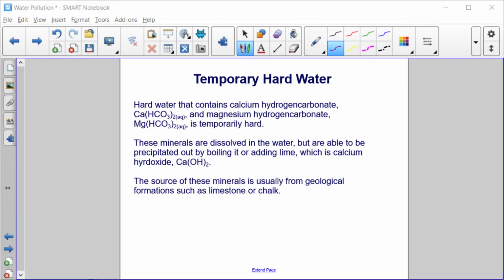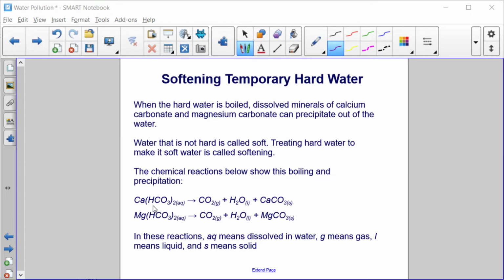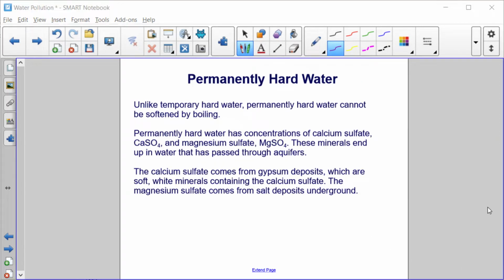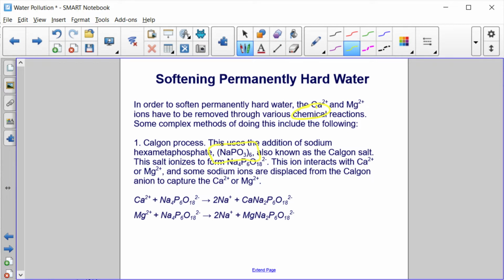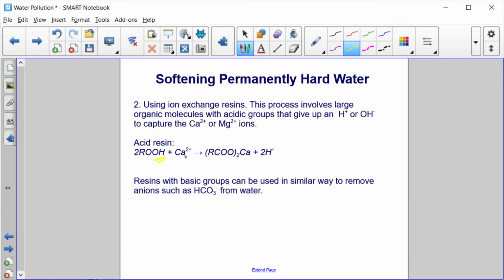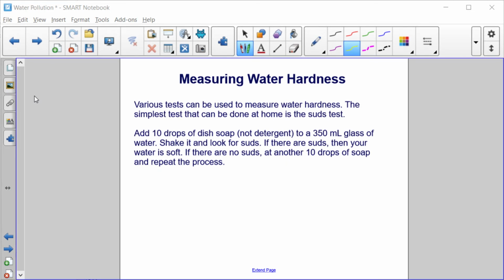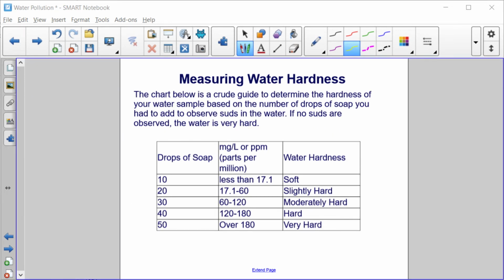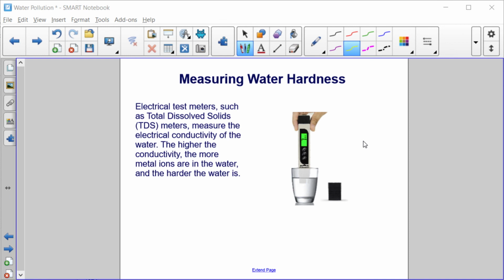Hard and Soft Water Continued